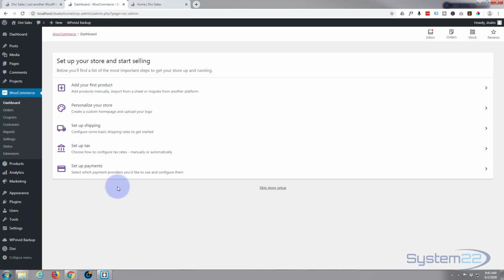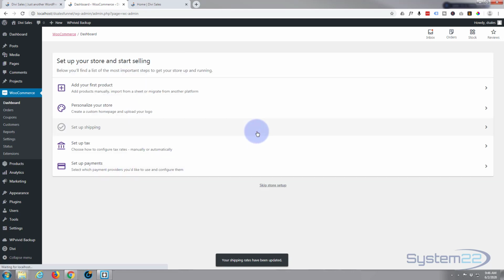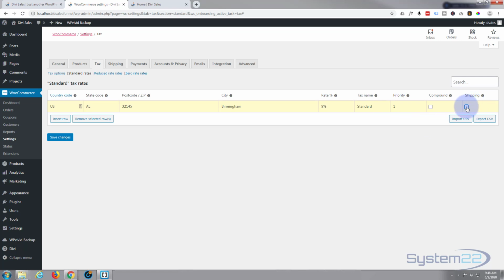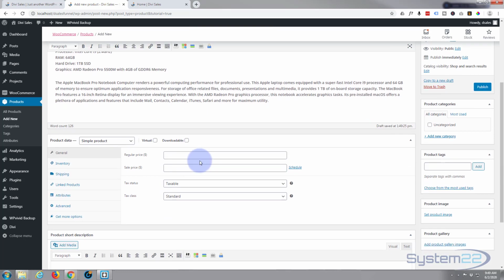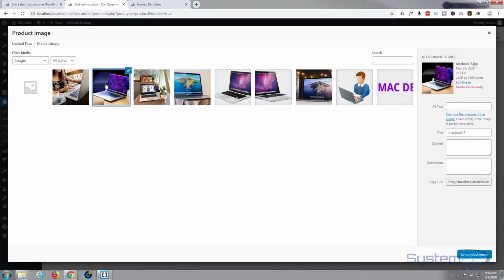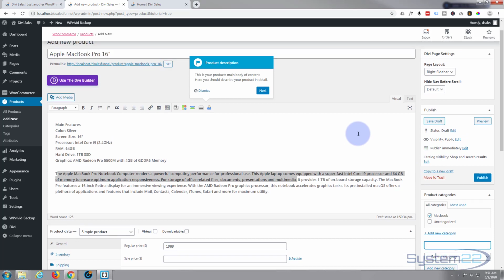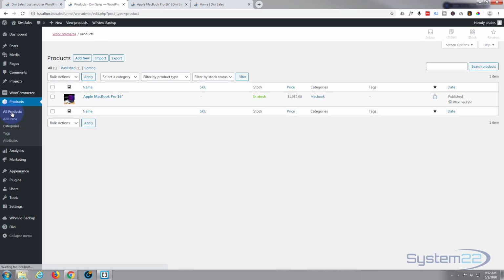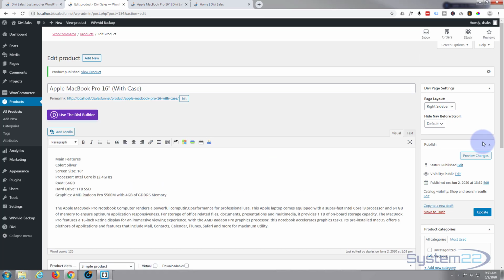Divi 4 Product Sale Page Create A Product 👈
Divi 4 Product Sale Page Create A Product. We will be crerating a scrolling product sales page in this series of videos using the Divi theme. The Divi theme from elegant themes is absolutely awesome. Whenever I have a WordPress build, it's my go-to theme every time. I have built many, many sites with the Divi theme and it just keeps on getting better. Elegant themes keeps adding features, and tools to increase your productivity, as well as ease of use and site load speed. So if you are building a WordPress site I recommend you give it a try. You will not be disappointed!